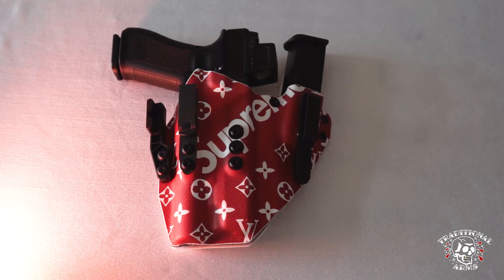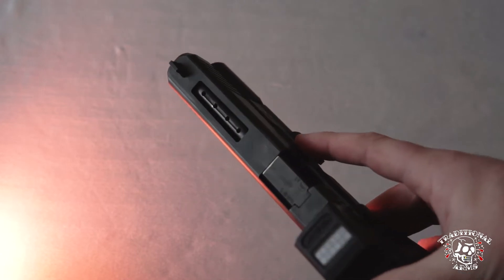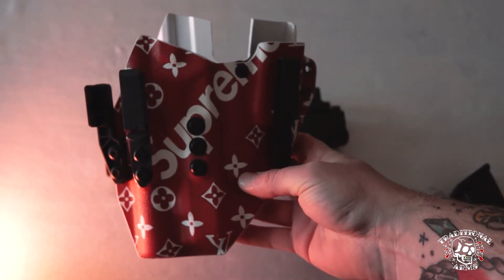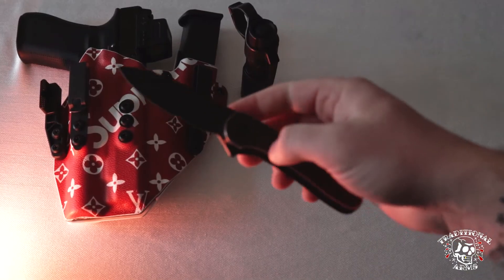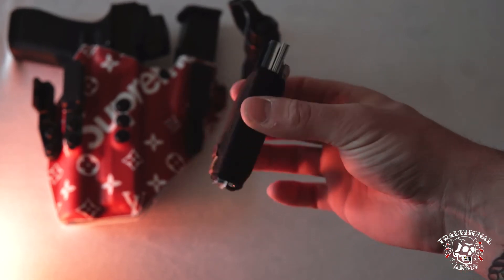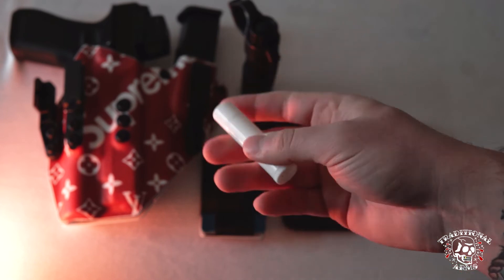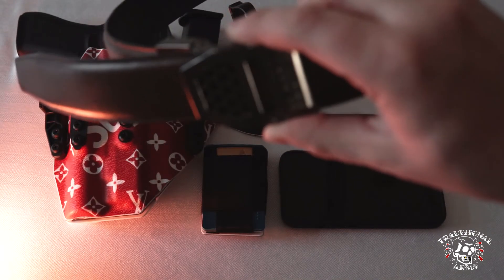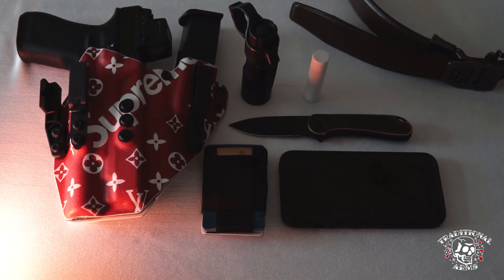EDC (Every Day Carry)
Short little video showing my EDC and what I carry every single day as of 2022. Some thing I may switch between but for the most part this is my EDC 90% of the time.
List of EDC Gear
Glock 34 with Modlite PL350 and Holosun 509T
Traditional Arms Title Fight Holster
Civivi Elementum
Modlite OKW Handheld Light
Amazon Minimalist Wallet
Kore Essential Belt